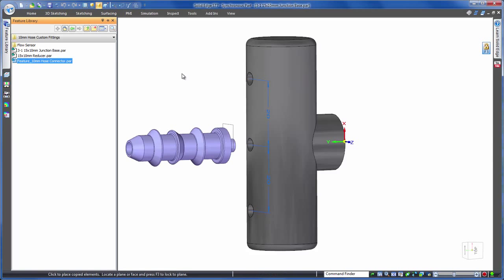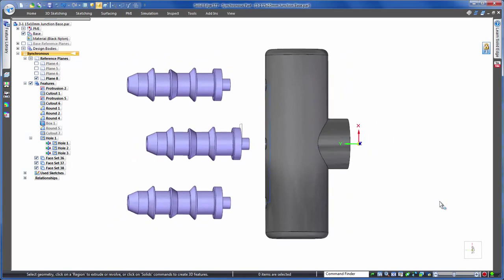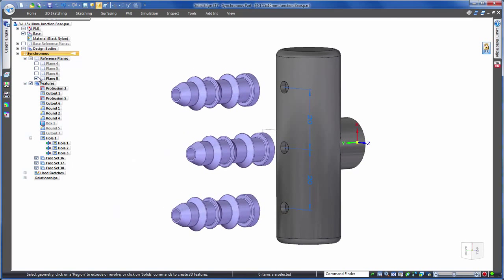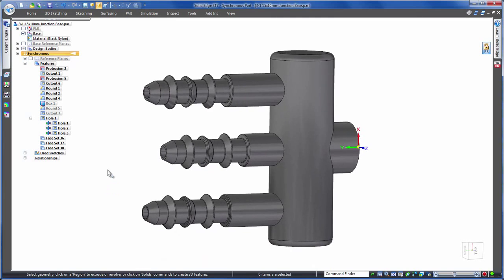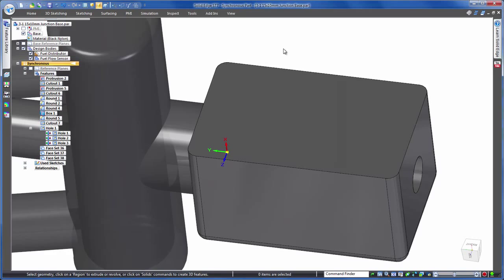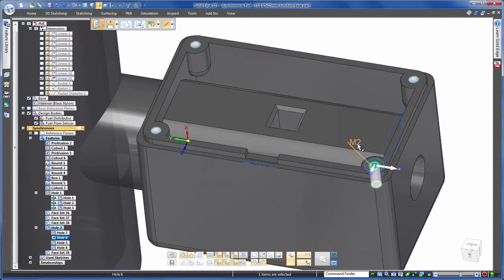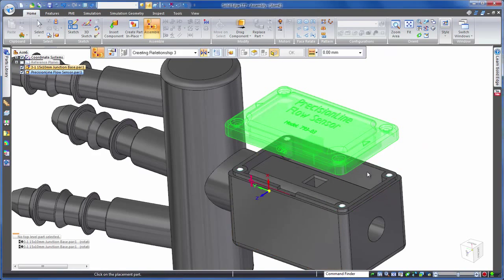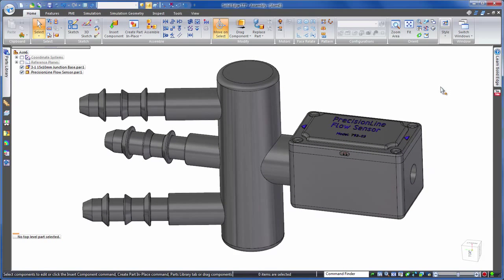Re use Design Detail from Other 3D CAD Models - Siemens PLM Software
With Solid Edge synchronous technology, you can easily re-use 3D design detail from other models, saving you time and effort when creating new designs. With just a simple copy and paste, Solid Edge allows you to transfer design detail from one project to another, and treats files in other CAD formats just like they were native Solid Edge files.

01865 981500